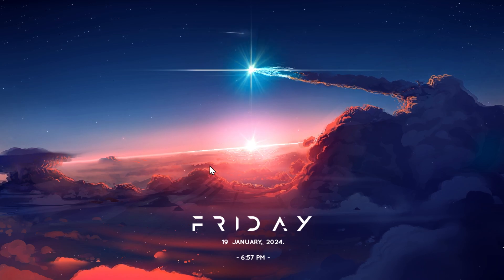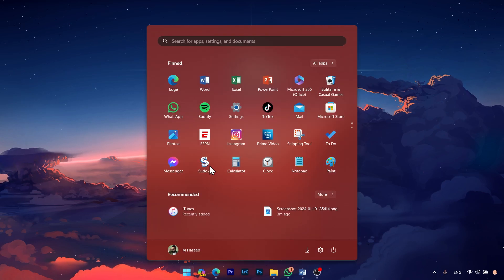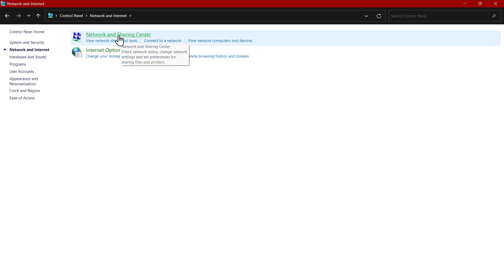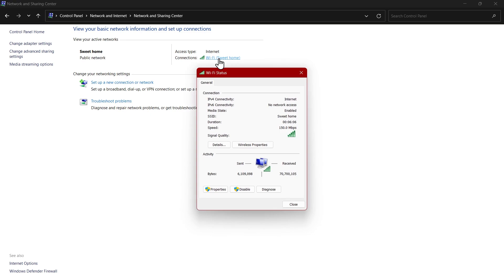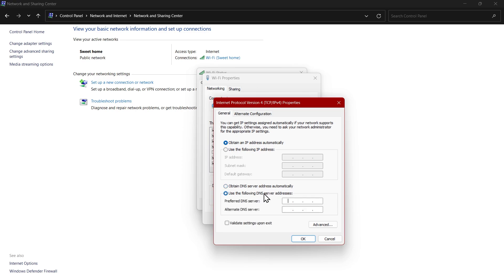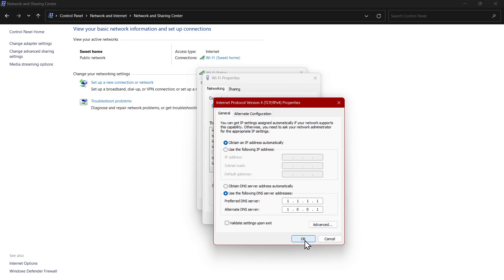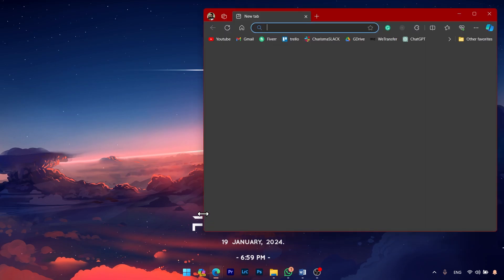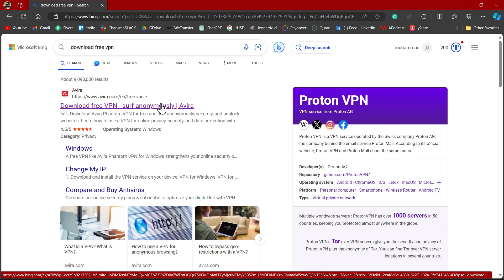How To Fix Error Code 10 0x00000000 In Rainbow Six Siege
Welcome to the ultimate guide on fixing Error Code 10 0x00000000 in Rainbow Six Siege! In this comprehensive tutorial, we delve deep into troubleshooting methods and expert tips to resolve this issue swiftly. Whether you're a seasoned player or a newcomer, mastering this fix will enhance your gaming experience. Watch now and say goodbye to frustrating errors!